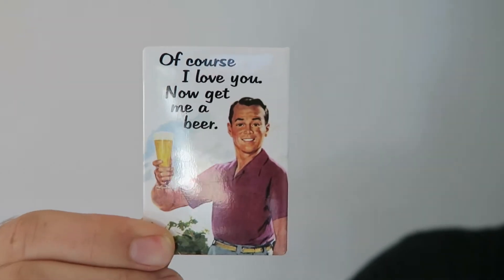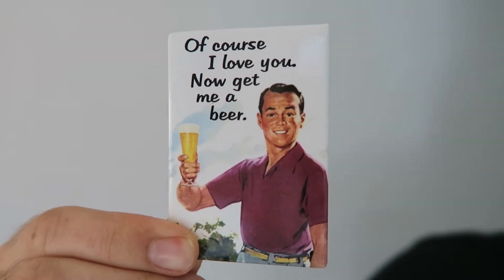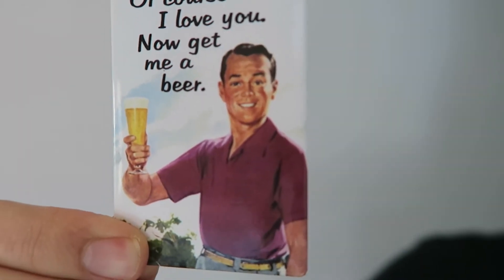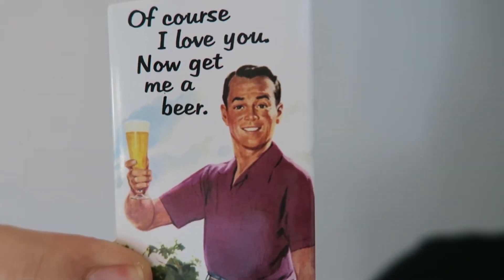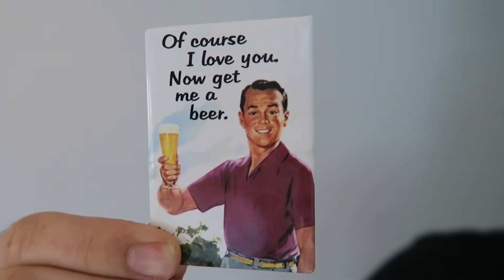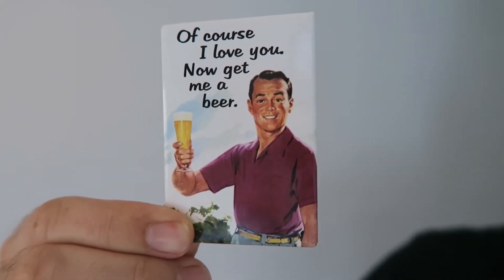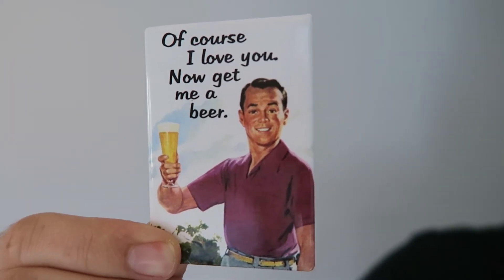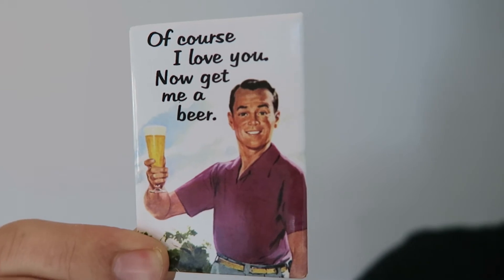Plant-Based Weight Training Goal: To Be Curiously Lean Yet Strong Beyond Age 40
This is my fitness goal as a 39 year-old vegan.